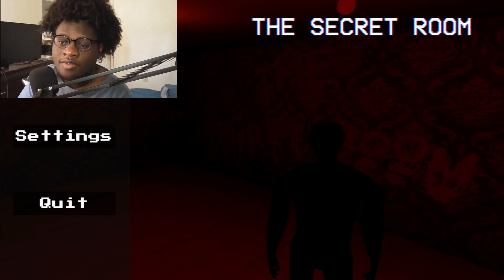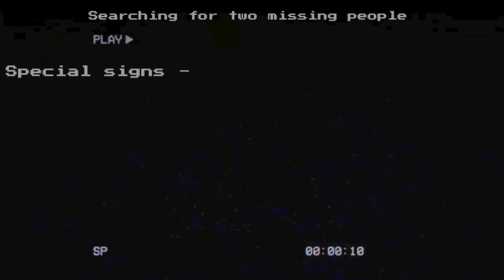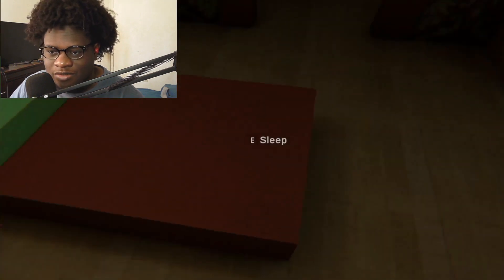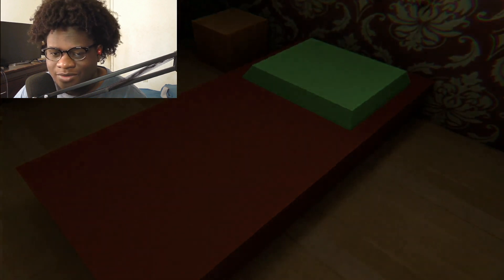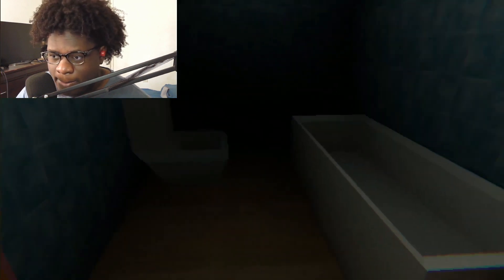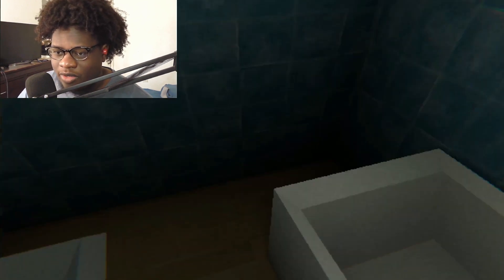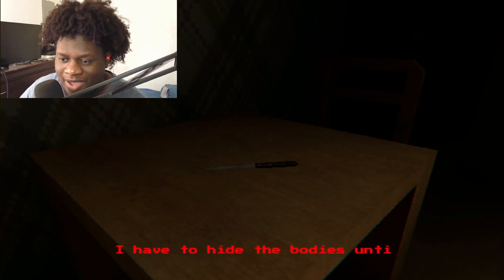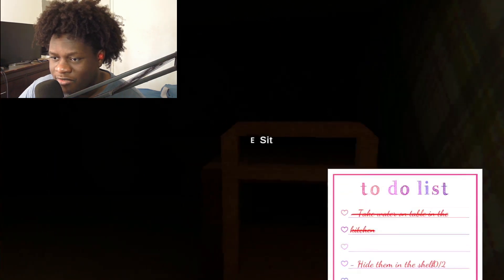I Think We Did Something Bad | The Secret Room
Make Everyday Your Best Day Even The Bad Ones